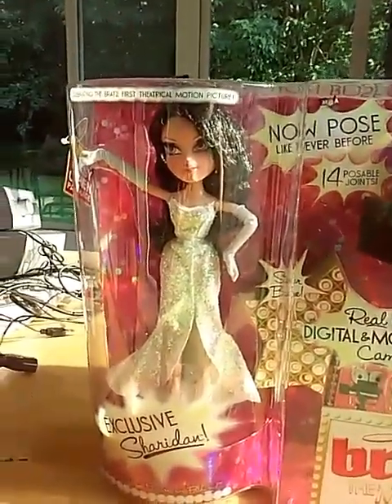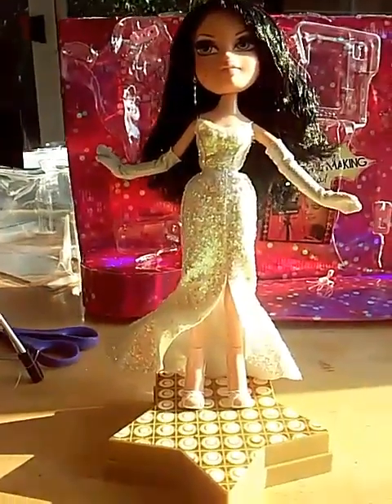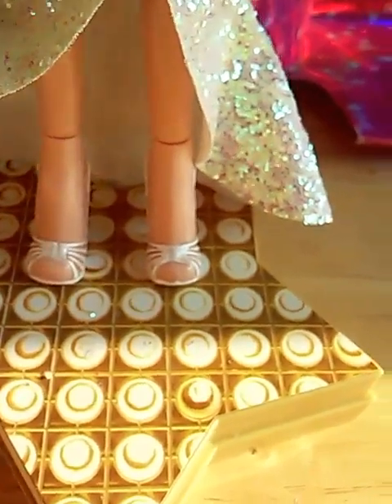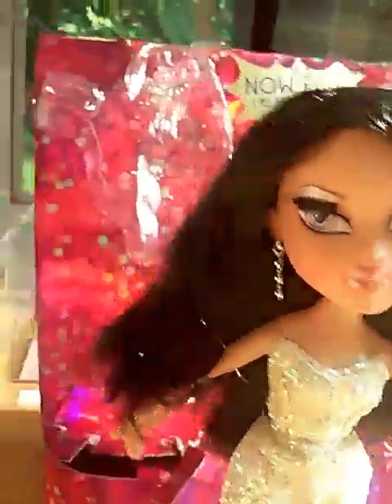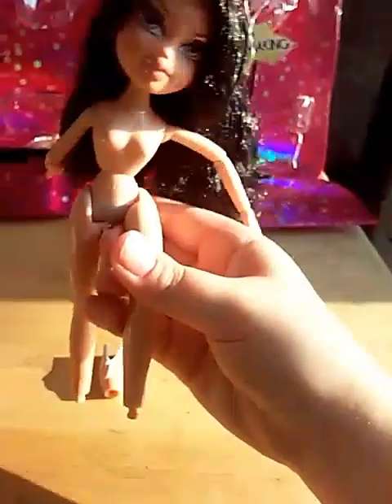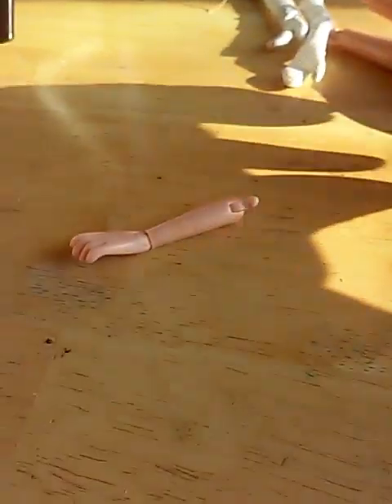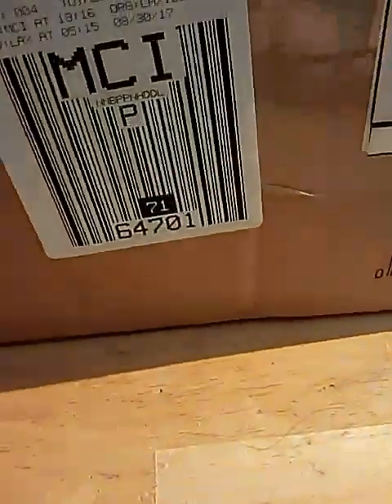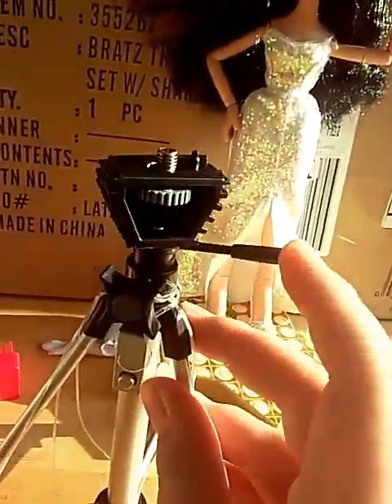My first doll review bratz the movie set sharidan!!!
My first doll review